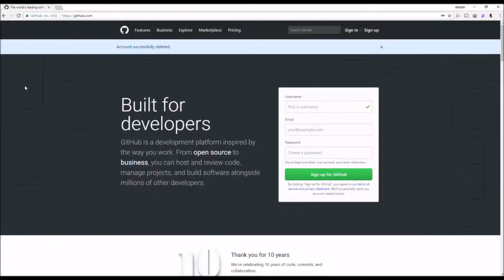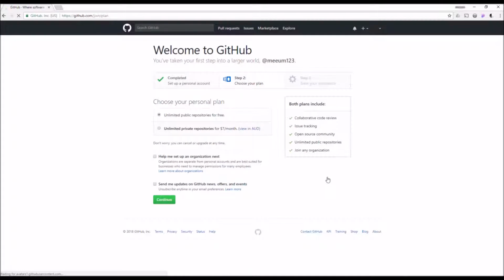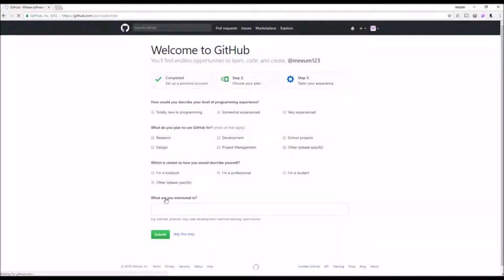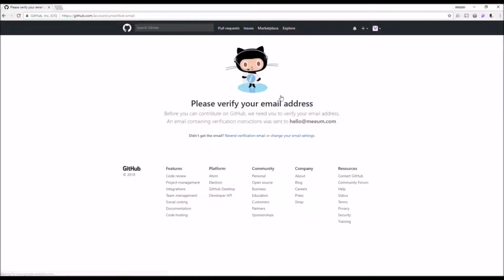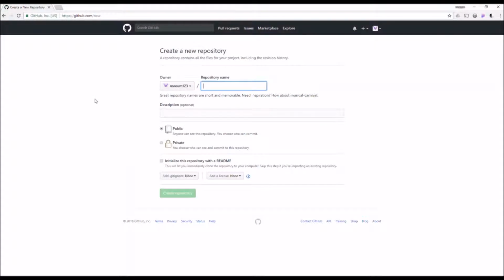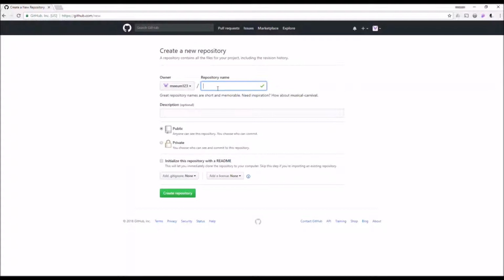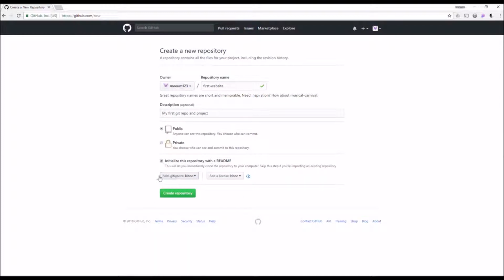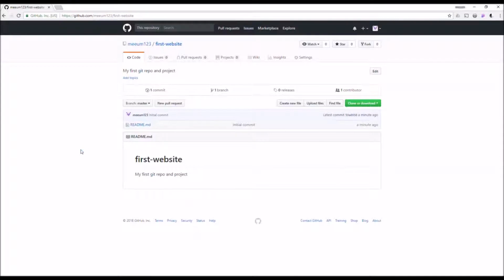Signing up to GitHub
A quick video tutorial on how to create an account on github.com to store your code.

This is an intro video for students taking a meeum.com workshop, but anyone is free to enjoy it :-)